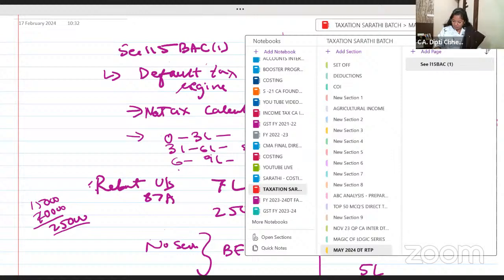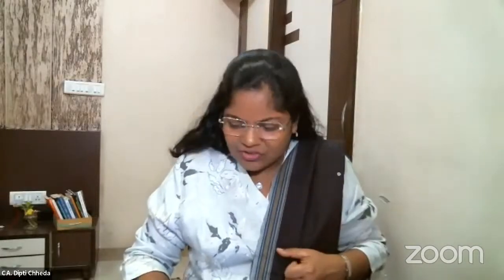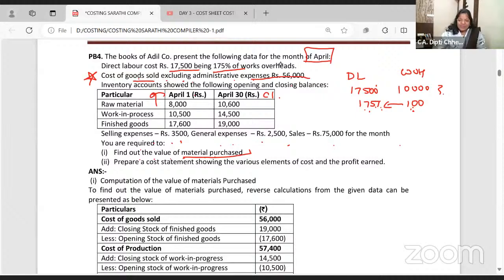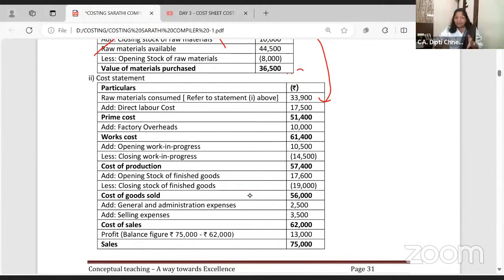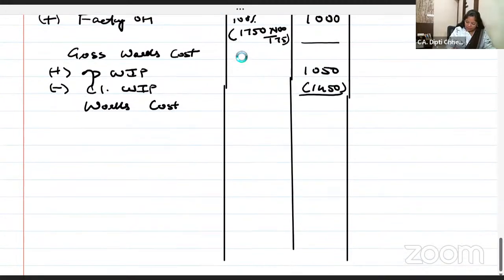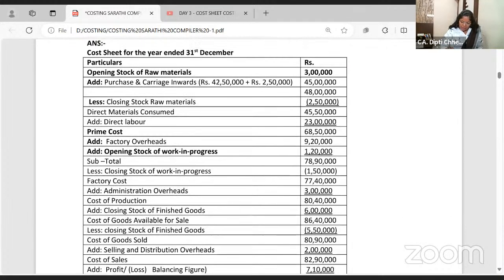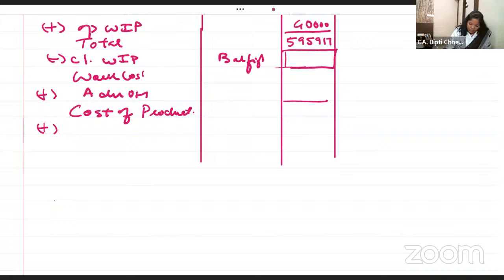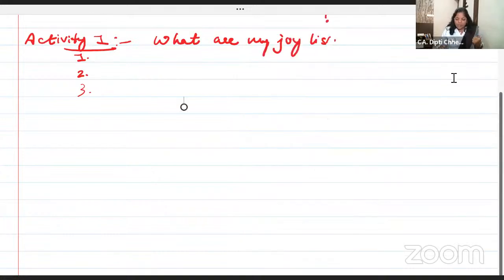DAY 3 - COST SHEET COSTING SARATHI PRACTICE BATCH ICAI.CMA,CA INTER#COSTING